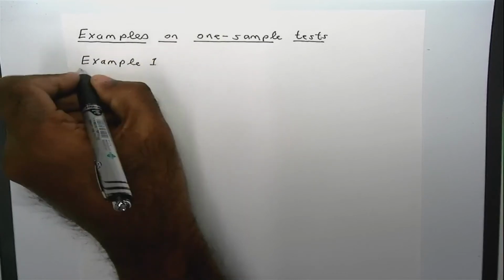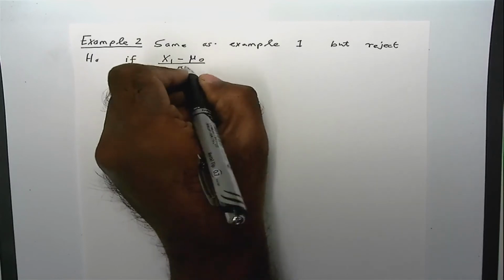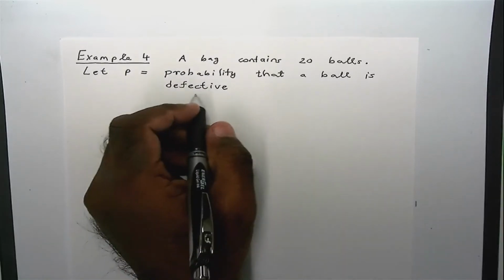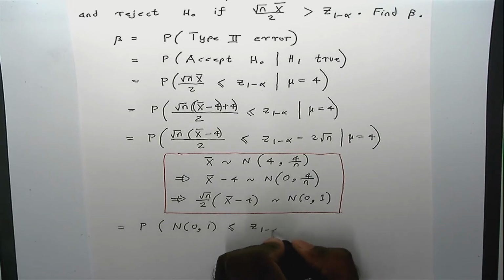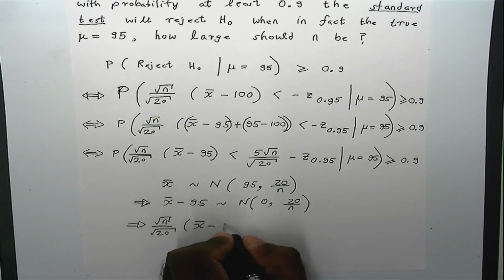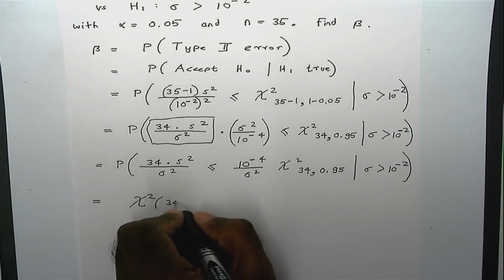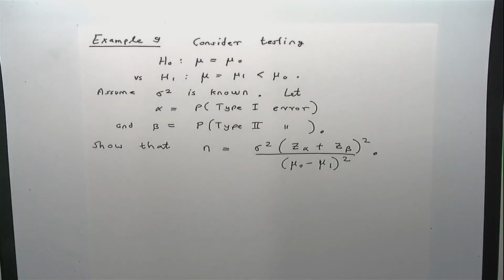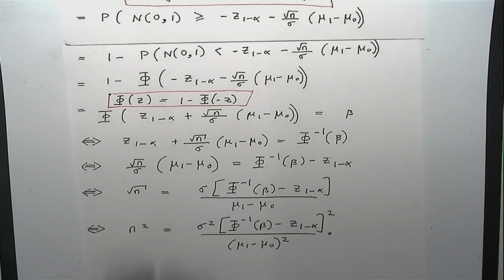Examples on One Sample Tests